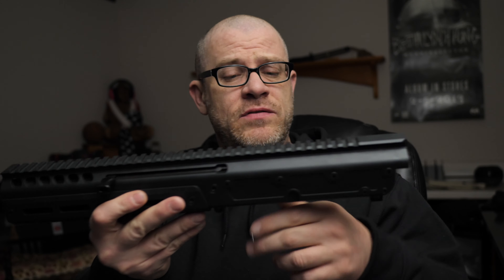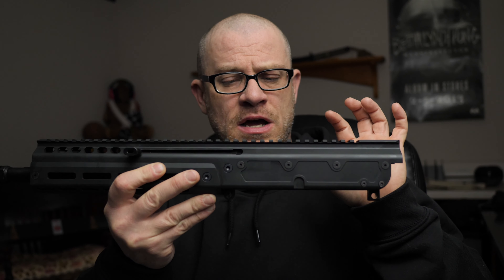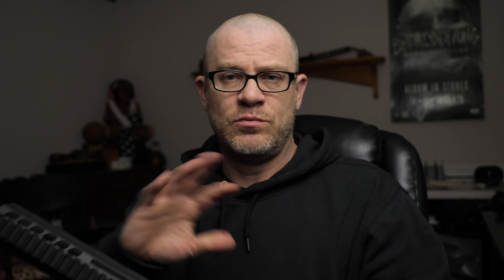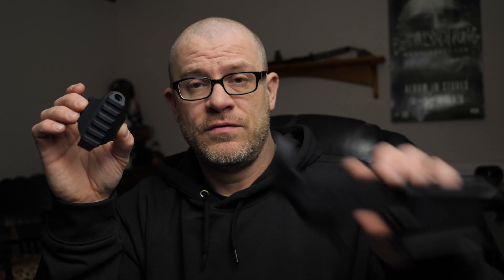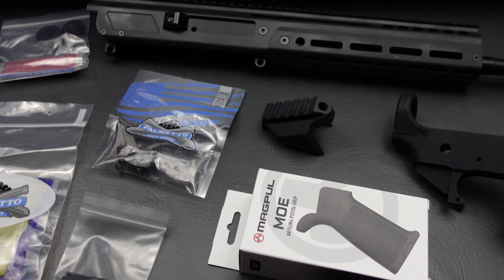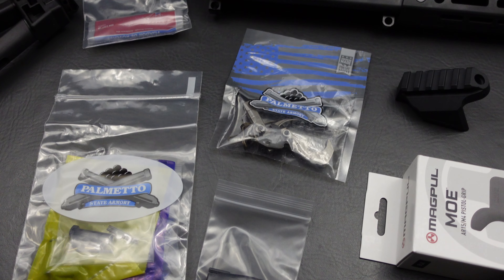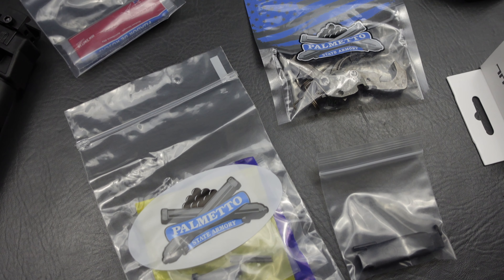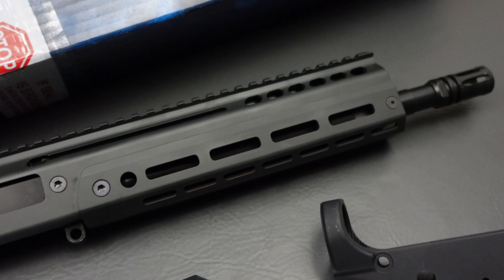PSA Jakl Kit - Overview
Today we take a quick look at the Jakl kit from Palmetto State Armory. This is an overview of the kit its self and the full Jakl review will be coming soon. PSA has been doing a lot of interesting things in the firearms world and with this kit you can build your own Jakl, piston driven AR. Weather you want to build from the ground up or convert your current AR over to a Jakl…PSA has a kit for you.

Must Have
Range Bag

Lucas CLP

Bore Snake

Trayvax Ascent

Trayvax Element

360 Tactical Solutions does not sell Firearms or Firearms parts. Our site and videos are for educational and entertainment purposes only. Have a qualified gunsmith do any work that is beyond your own personal experience level and always remember your safety basics. All live fire footage is filmed in an indoor or outdoor range with supervision and more than adequate safety precautions. Thank you for your support.